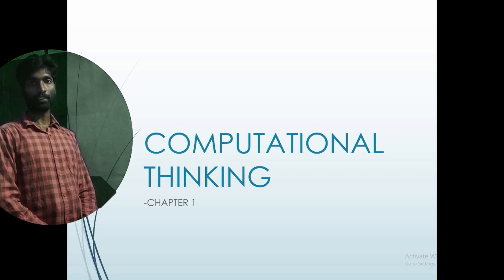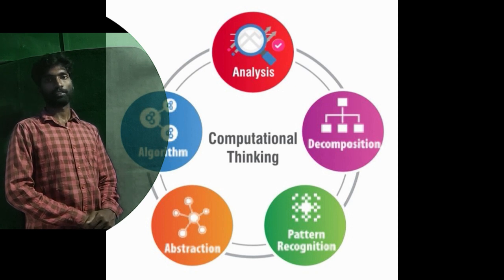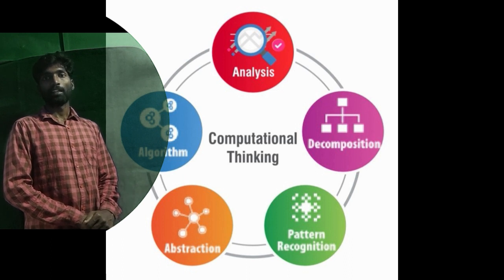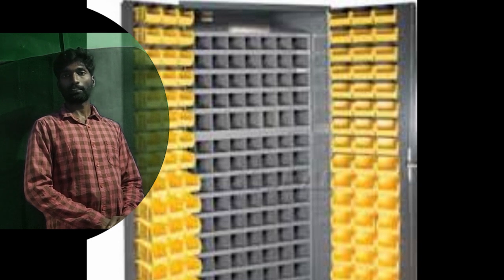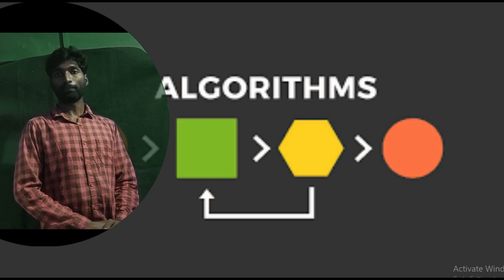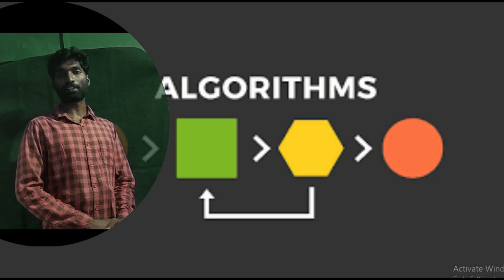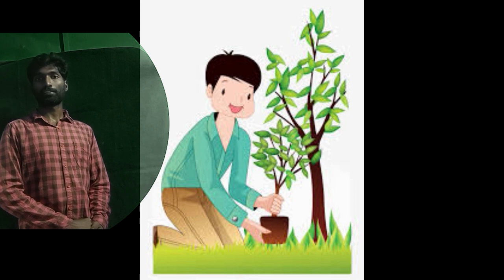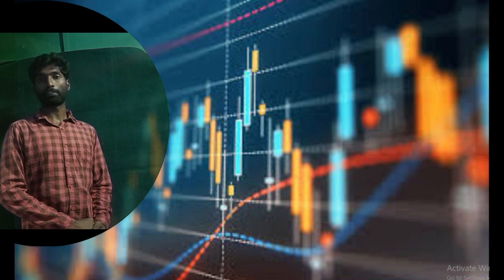COMPUTATIONAL THINKING 2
In this video we are going to learn about Computational Think with an example for 6th class.